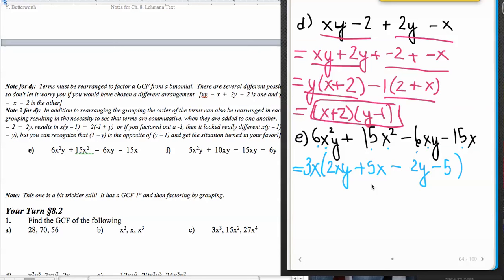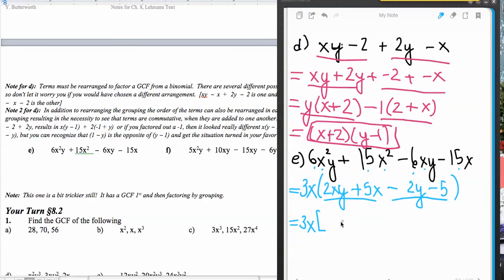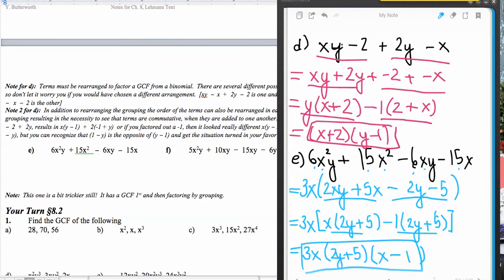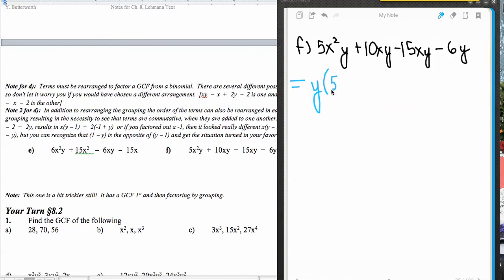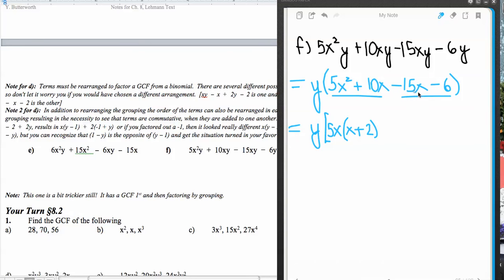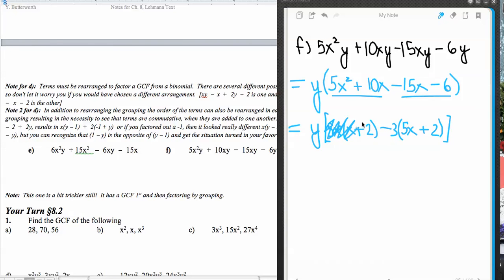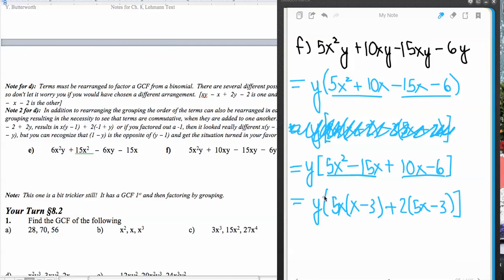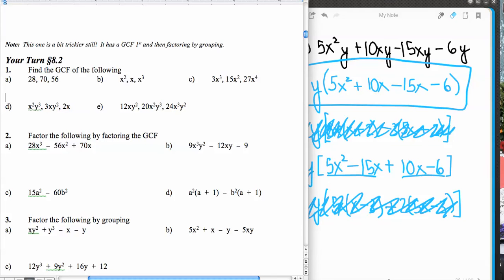§8.2 con'd Finishing Factoring by Grouping